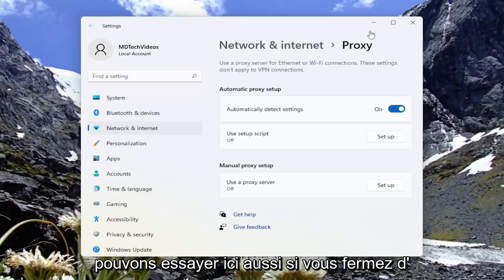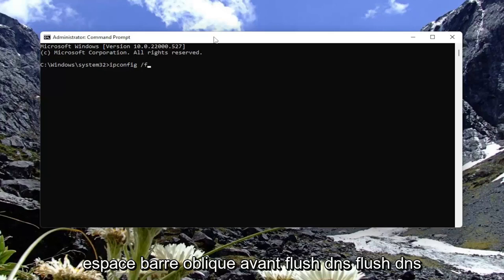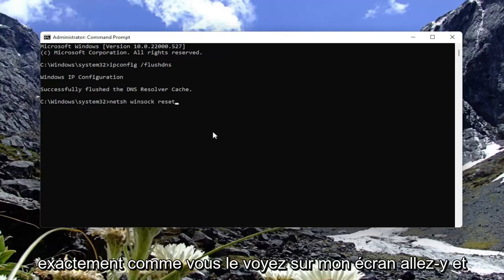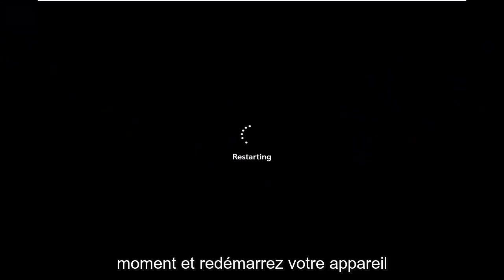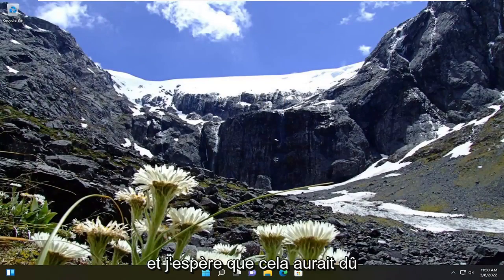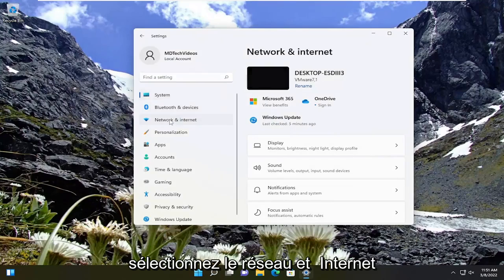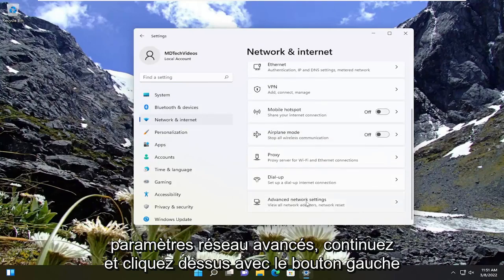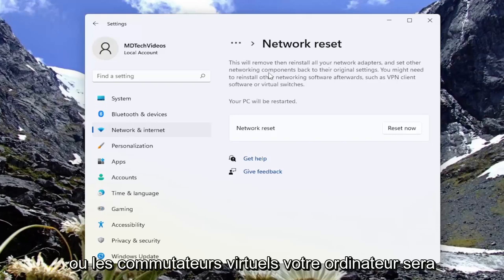Le site Web est en ligne mais il ne répond pas aux tentatives de connexion Correction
Le site Web est en ligne mais ne répond pas aux tentatives de connexion FIX

L'erreur "Le site Web est en ligne mais ne répond pas aux tentatives de connexion" est souvent causée par vos paramètres de proxy ou tout module complémentaire tiers que vous avez installé sur votre navigateur. Lorsque nous ne sommes pas en mesure d'accéder à certains sites Web, la plupart d'entre nous exécutent naturellement l'outil de dépannage du réseau Windows qui, par conséquent, détecte ledit problème. Étant donné que le dépanneur n'est pas en mesure de résoudre le problème, ce qui est attendu la plupart du temps, les utilisateurs doivent le résoudre eux-mêmes.

Internet est d'une importance primordiale de nos jours et la plupart d'entre nous en dépendent entièrement. Cependant, lorsque vous ne parvenez pas à accéder à certains sites Web, cela devient un véritable obstacle, en particulier pour ceux qui possèdent une entreprise en ligne. C'est pourquoi, aujourd'hui, dans ce tutoriel, nous allons vous montrer comment résoudre ce problème en appliquant quelques solutions simples. Par conséquent, sans plus tarder, entrons-y.

Problèmes abordés dans ce tutoriel :
le site est en ligne mais ne répond pas aux tentatives de connexion
le site est en ligne mais ne répond pas aux tentatives de connexion windows 10
comment réparer le site Web est en ligne mais ne répond pas aux tentatives de connexion
le site Web est en ligne mais ne répond pas aux tentatives de connexion

Les erreurs Le site Web est en ligne mais ne répond pas aux tentatives de connexion sont généralement causées par différents modules complémentaires que vous avez installés sur votre navigateur Internet ou par des paramètres de proxy défectueux.

Lorsque cette erreur s'affiche, il peut être très frustrant de ne pouvoir accéder à aucun site Web.

La plupart des utilisateurs dans cette situation essaieront d'exécuter la fonctionnalité de dépannage réseau de Windows 10. Cependant, cela ne résout pas le problème.